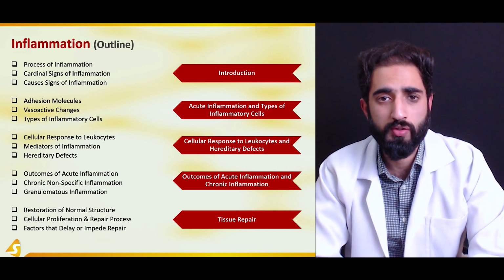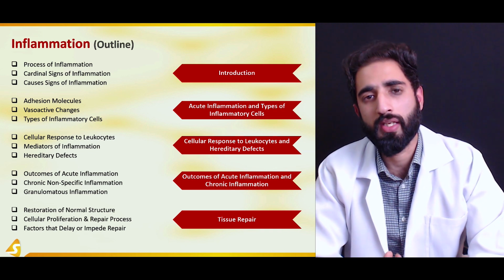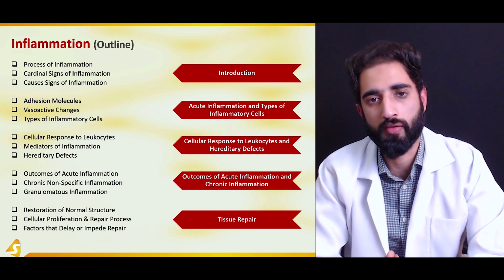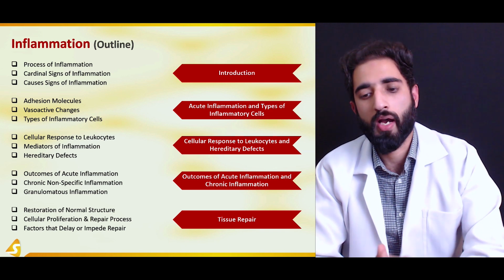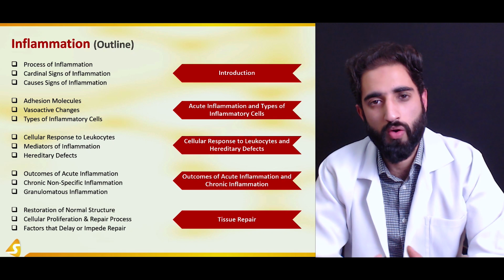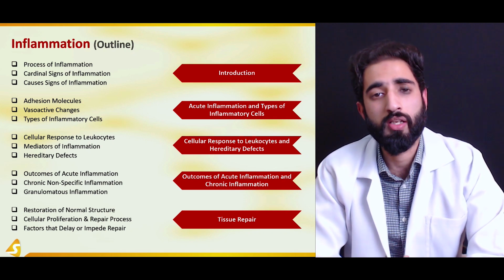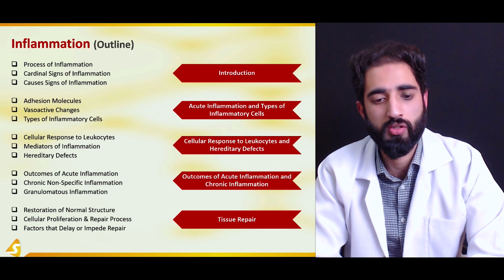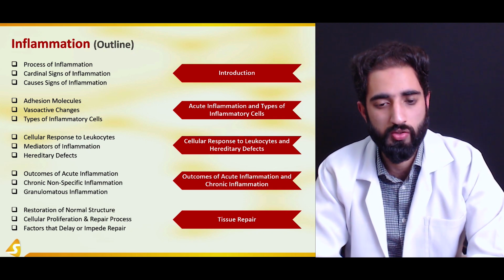Inflammation - Overview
Cellular reactions to injury are the main focus of discussion in this V-learning medical lecture on sqadia.com. All the important topics related to this subject are thoroughly explained. Our educator sheds light on hypoxic cell injury, free radical and chemical cell injury, apoptosis, and necrosis along the types of necrosis. The lecture also covers reversible cellular changes and abnormalities of protein folding.

▬ 📃 Hypoxic Cell Injury
The causes and stages of hypoxic cell injury are presented, along with a detailed discussion on cell death following hypoxia.

▬ 📜 Adaptation to Environmental Stresses
The lecture begins by highlighting free radical injury and degradation. It then explains chemical cell injury, adaptation to environmental stress, and metaplasia. Myeloid metaplasia is extensively discussed as well.

▬ 📃 Apoptosis
A comparison between necrosis and apoptosis is made, followed by an explanation of the morphological characteristics of apoptosis. The regulation of apoptosis through genes such as BCl-2, Bax, and P53 is also extensively discussed.

▬ 📜 Necrosis
This section focuses on the various types of necrosis, including coagulative and liquefactive necrosis, caseous and gangrenous necrosis, and fibrinoid and fat necrosis.

▬ 📃 Reversible Cellular Changes and Abnormalities of Protein Folding
The lecture covers reversible cellular changes and accumulations, as well as fatty and hyaline changes and the accumulation of exogenous pigments. Melanin, bilirubin, hemosiderin, and lipofuscin are mentioned as examples of pigments. The lecture concludes with an explanation of certain pathological calcifications and disorders characterized by protein folding abnormalities.